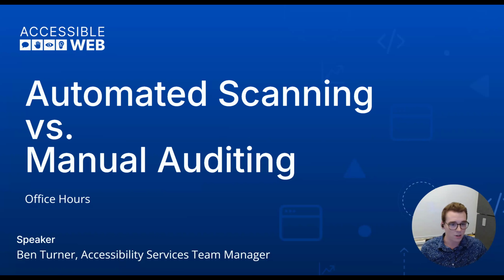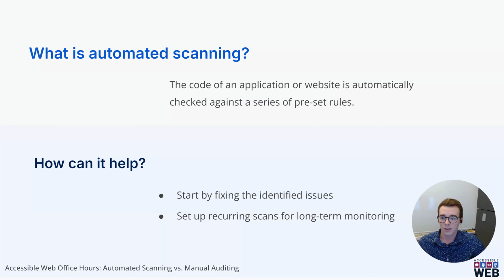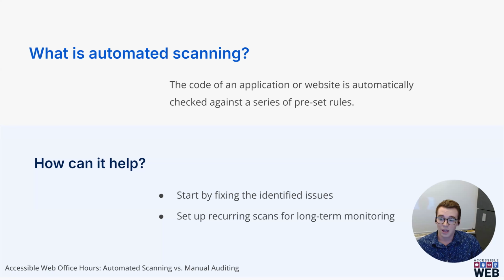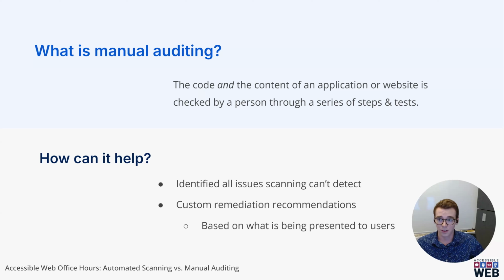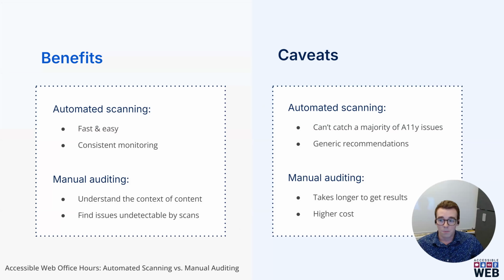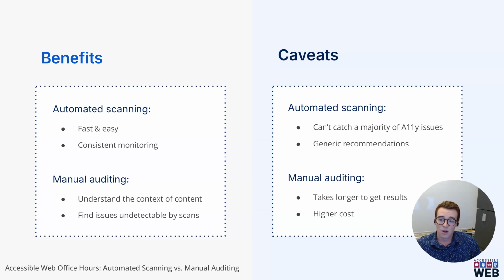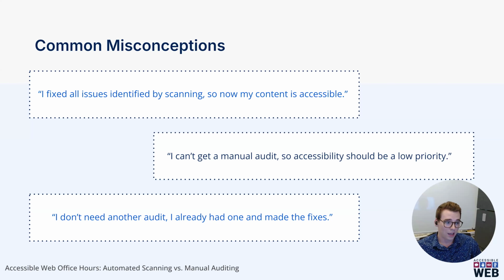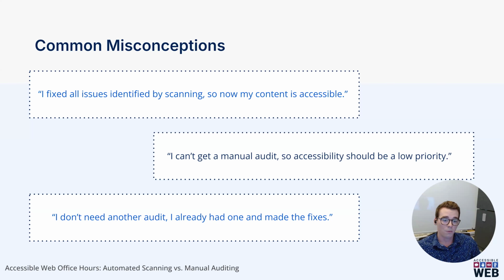Automated Scanning vs. Manual Auditing | Accessible Web Webinar & Office Hours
Join Accessible Web’s Accessibility Services Team Manager, Ben Turner, as he discusses automated scanning vs. manual auditing. You’ll learn:

- Key differences and use cases between both methods.
- Benefits and caveats of each.
- Common misconceptions.